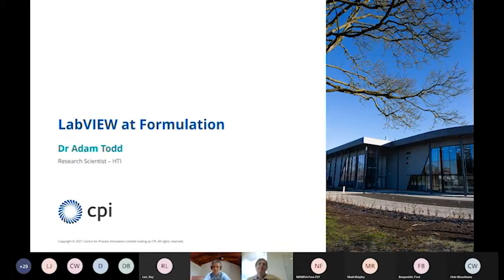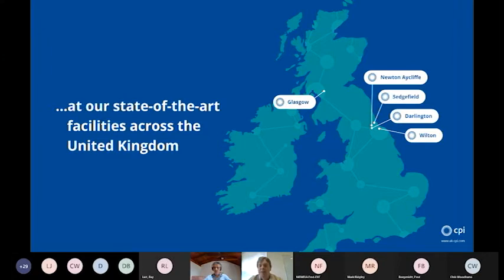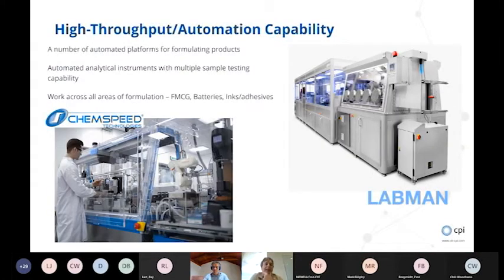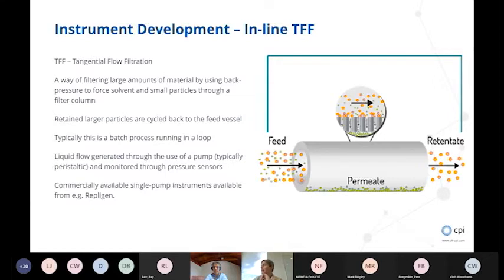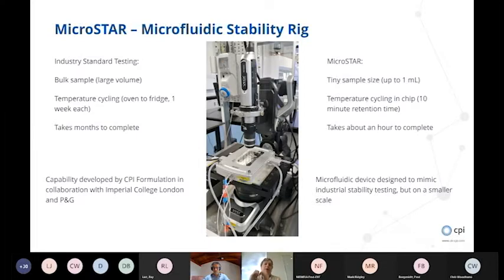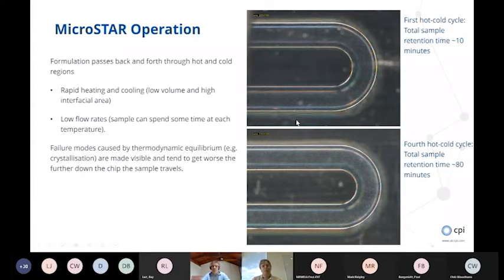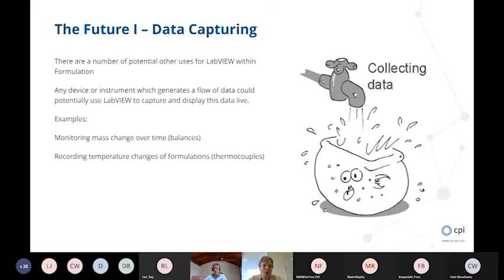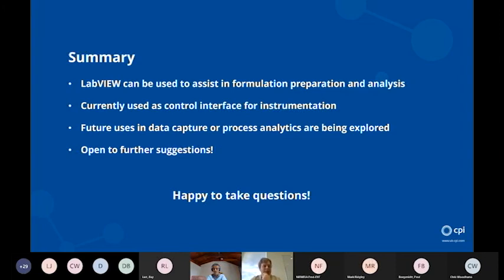LabVIEW at Formulation - Dr Adam Todd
Adam will be talking to us about the work that CPI does, and the work that he is doing with LabVIEW, focusing on why LabVIEW has been used. His focus will be on one of the instruments used by CPI which is controlled through LabVIEW MicroSTAR, how it works and what part LabVIEW has in bringing the instrument together.